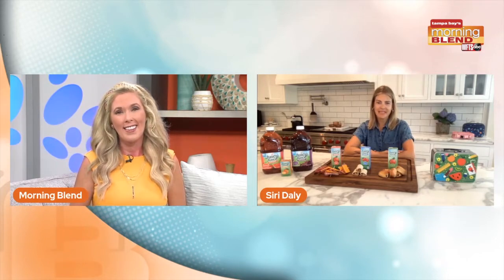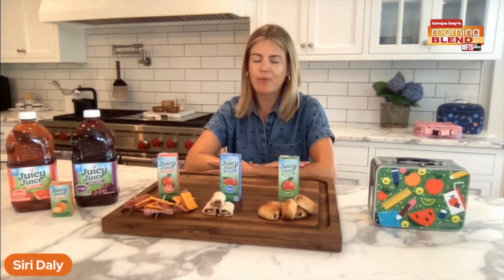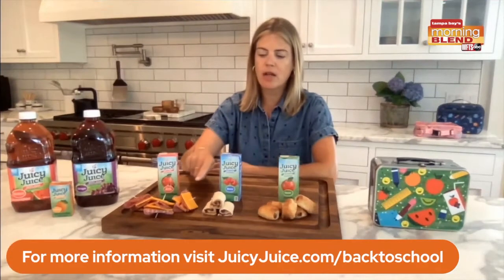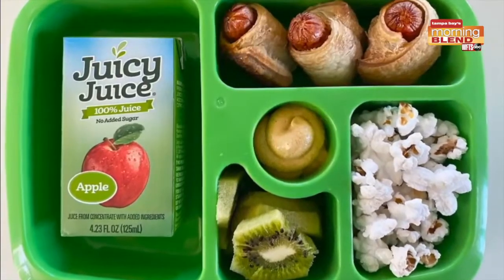Help Ease Back-to-School Stress | Mornining Blend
Starting a new school year can be an exciting but chaotic time for families! We bring in an expert to give us some tips on managing the excitement and balancing the chaos of back-to-school.